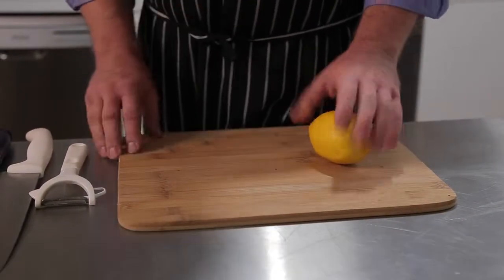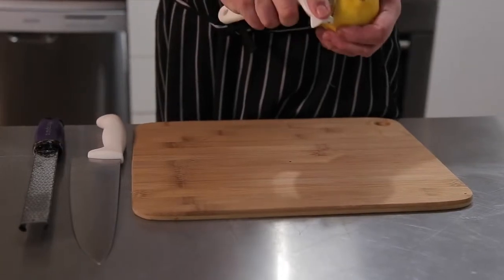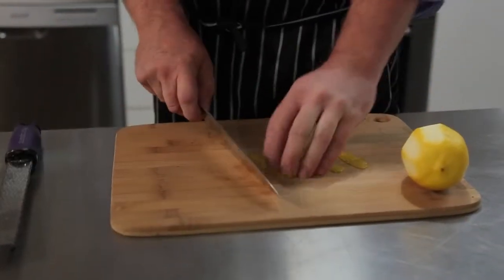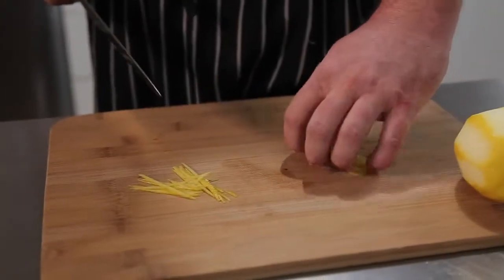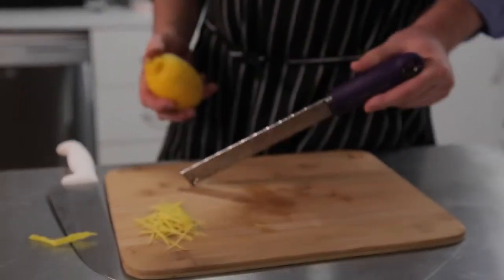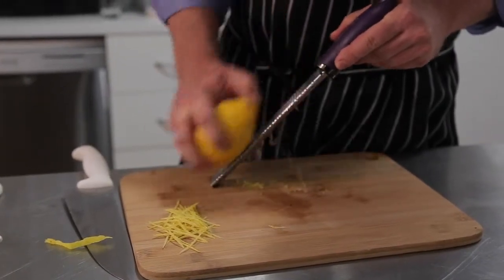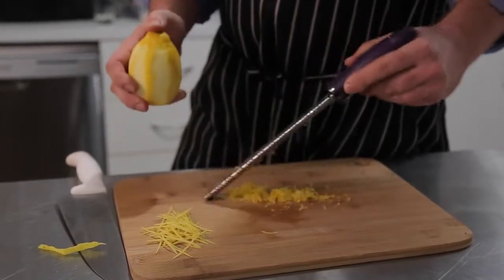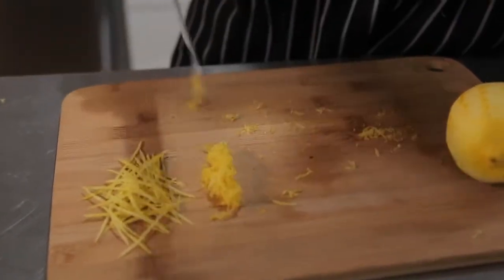Zest lemons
We’ll show you two different ways to zest a lemon. Then endless dishes that you can add it to.